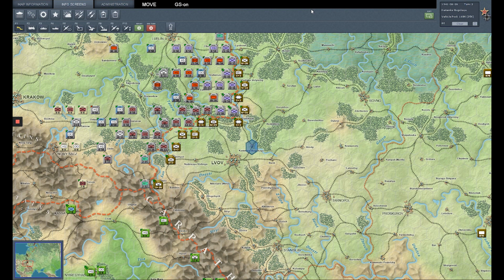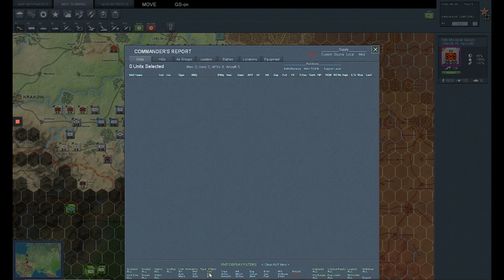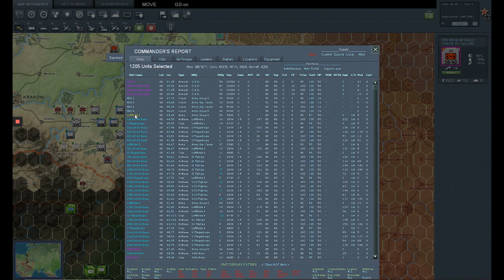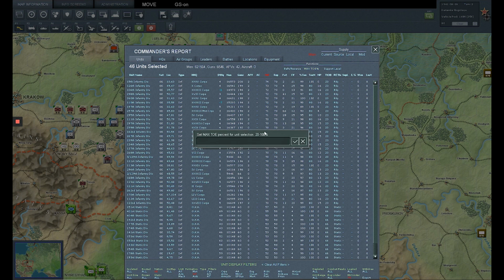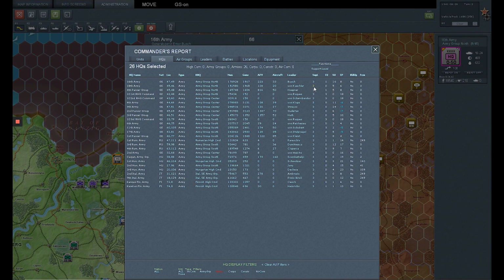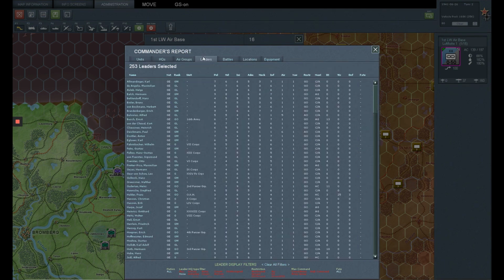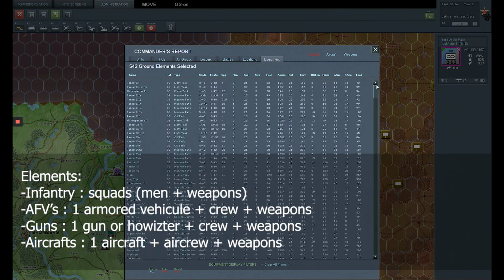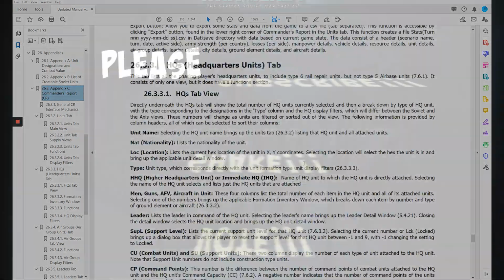Joelmar's WitE Channel - Ep 2 - The Commander's Report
In this 2nd episode, I will describe the Commander's Report and give a few example of how to use it.